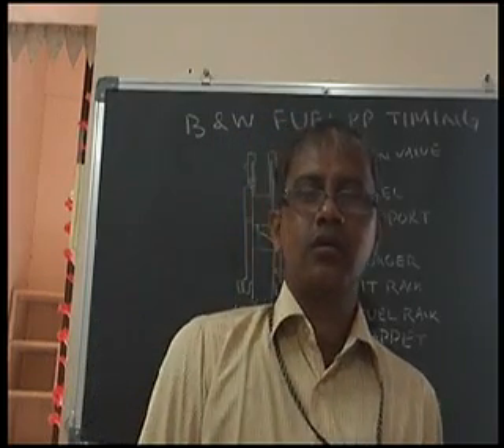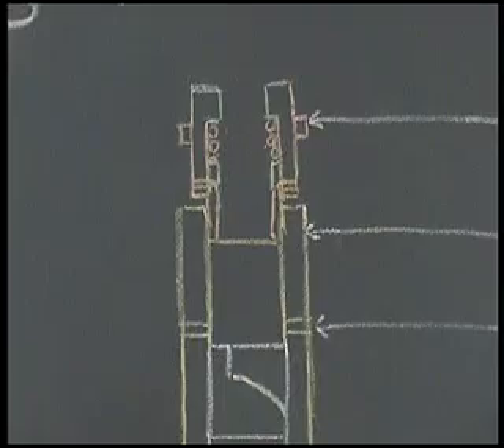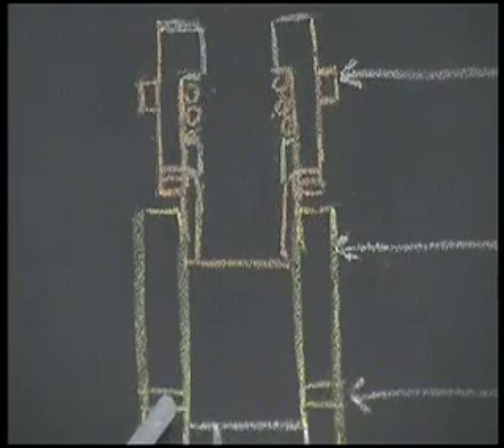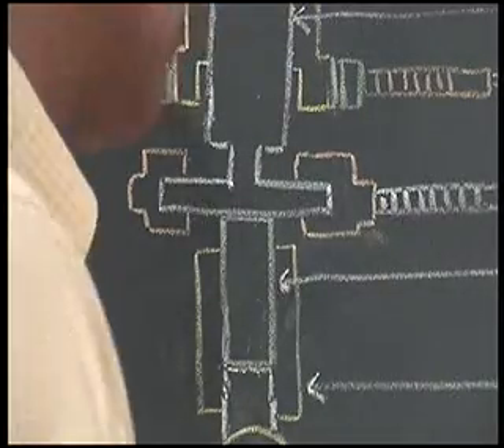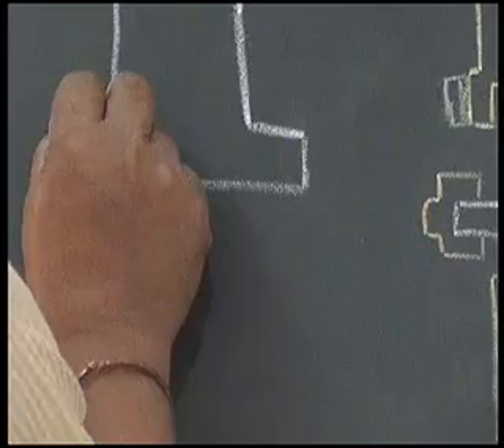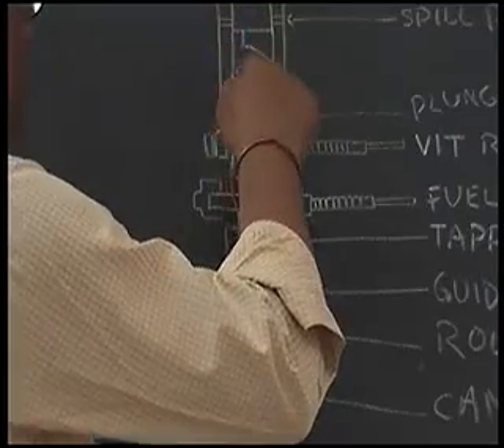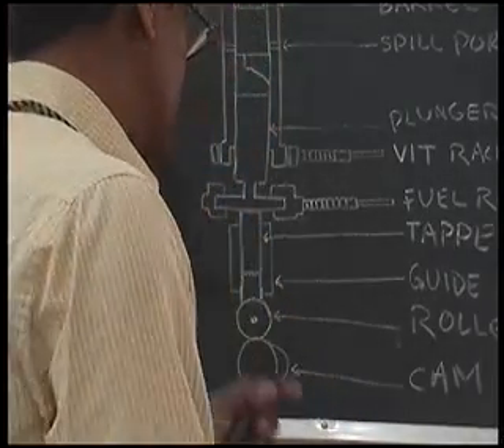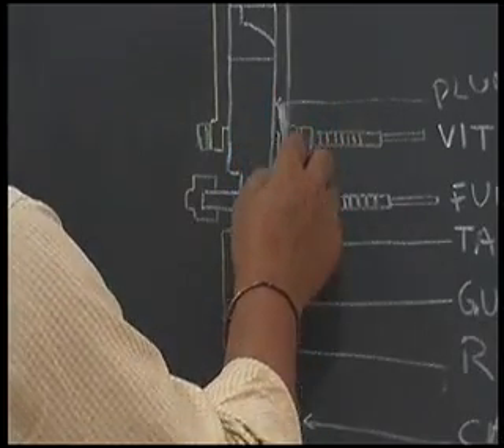B & W Fuel timing Adjustments with shims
In a fuel pump there is a provision for changing the timing of injection.It can either be advanced or retarded depending on the situations..The adjustments have to be done in accordance to the instructions from the maker of the engine.It us required for varying quality of fuel